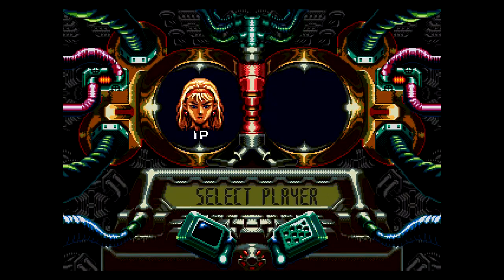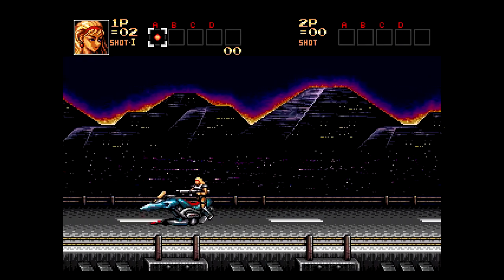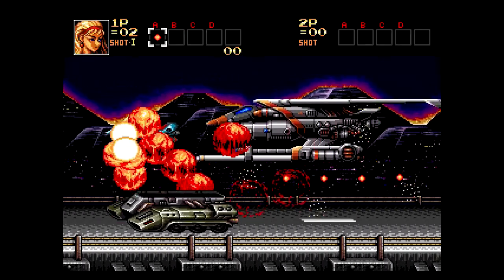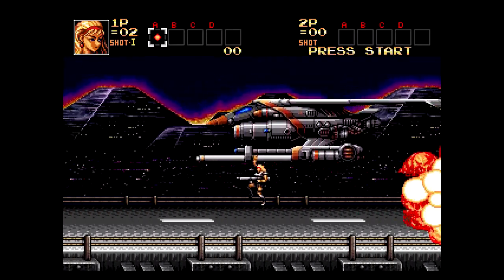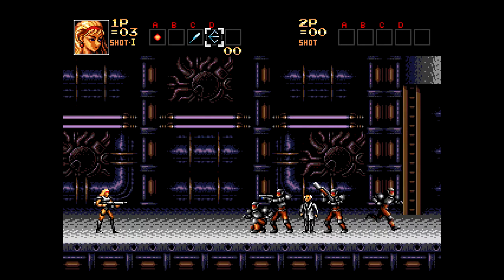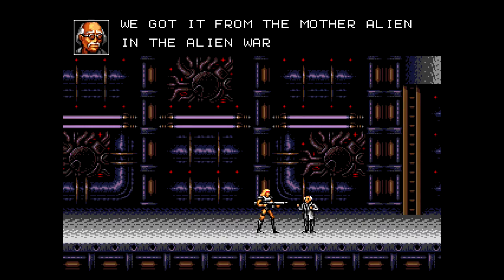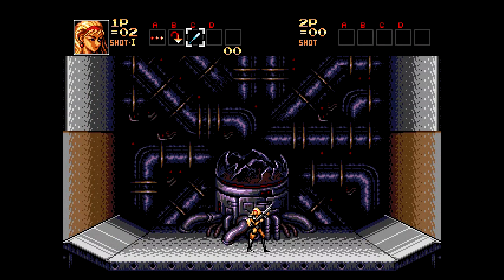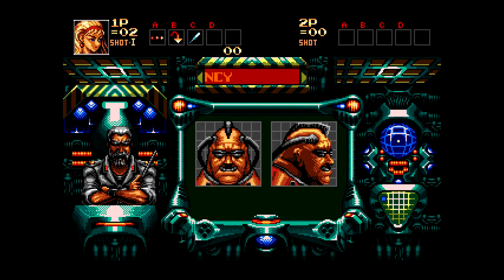Contra Hard Corps - Let's Quick Play